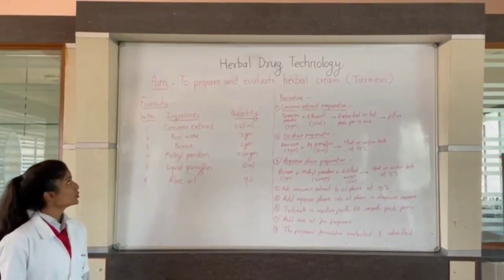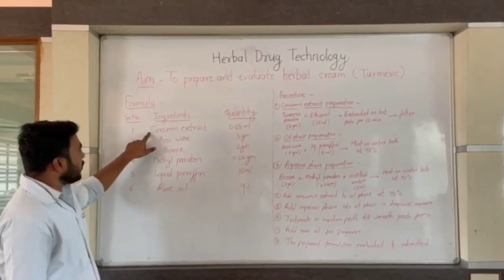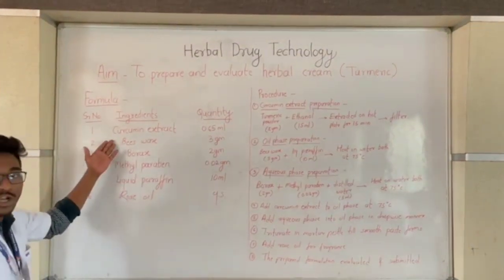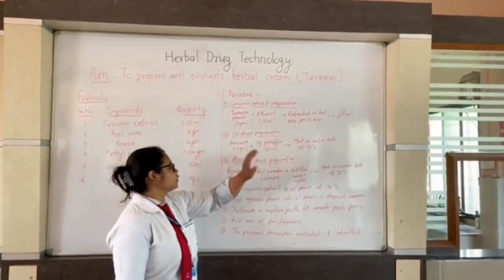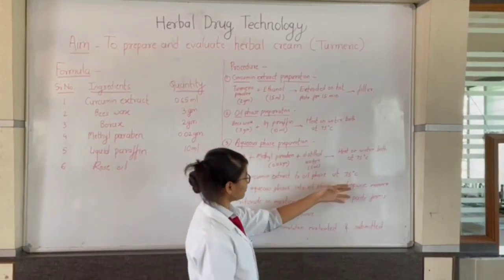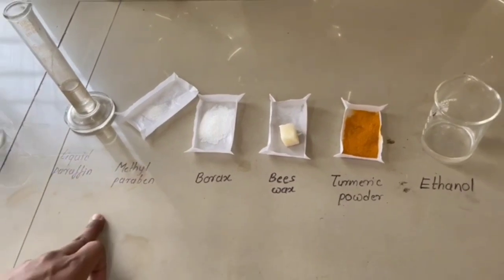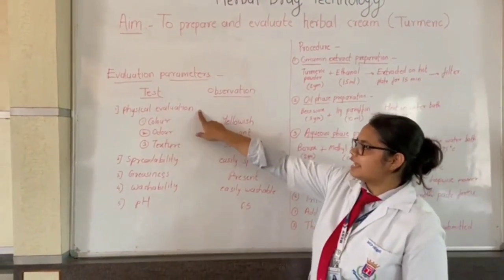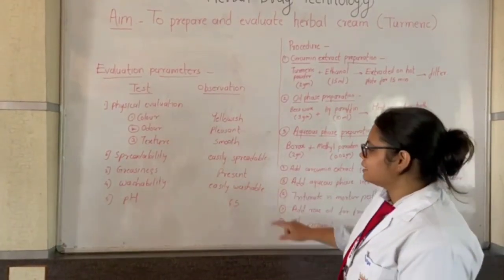Preparation and evaluation of Herbal cream 2